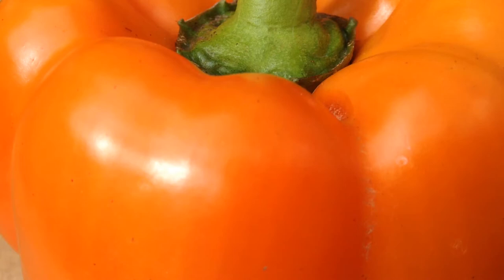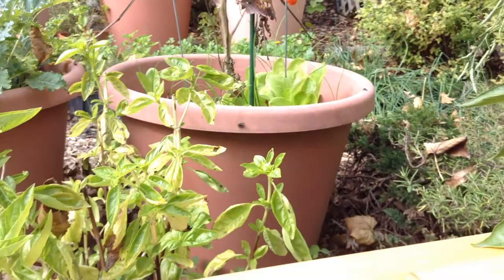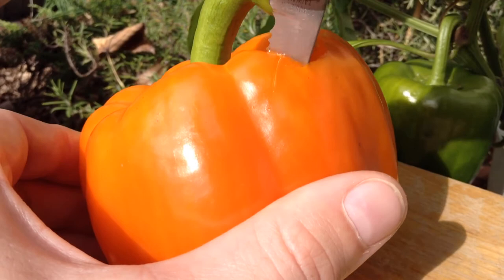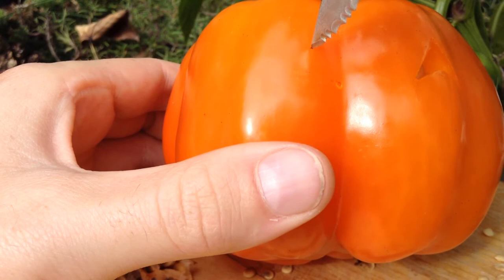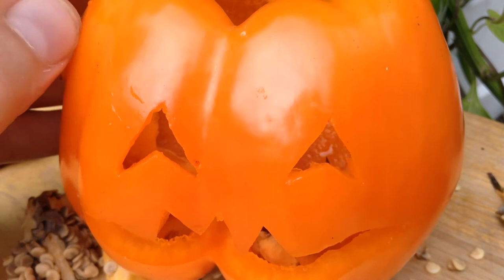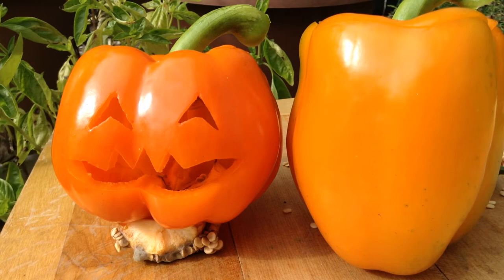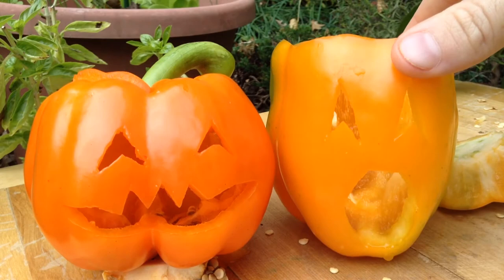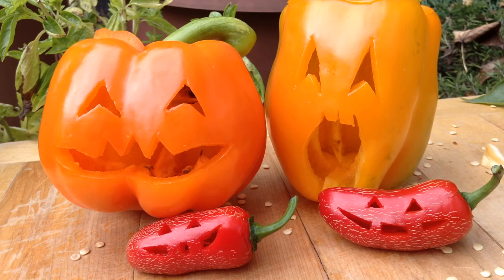Pepper Jack O'Lanterns - Happy Halloween!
Carving Bell Peppers and Jalapenos as jack o'lanterns instead of Pumpkins. Happy Halloween!